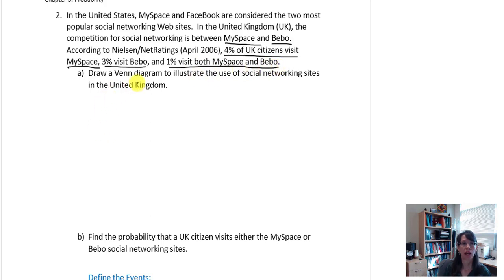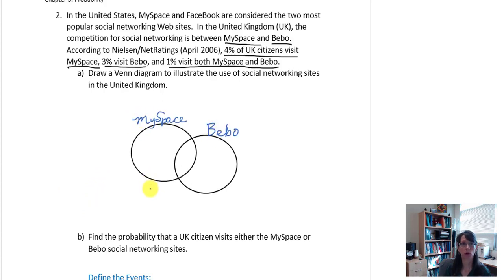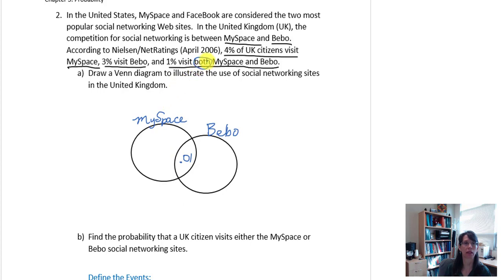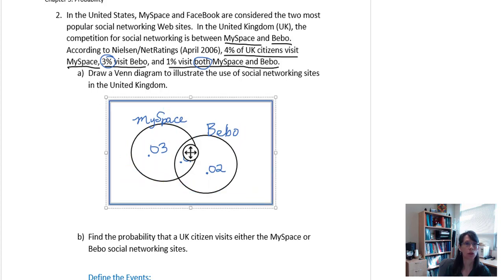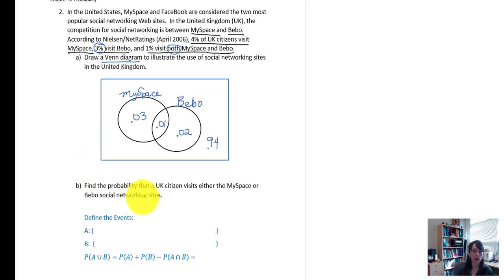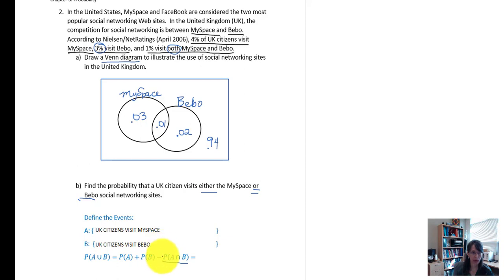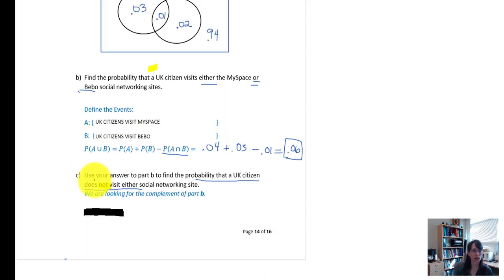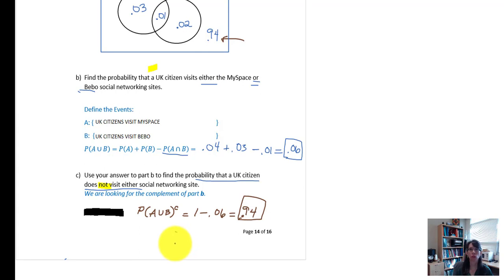3.4b Additive Rule & Complements